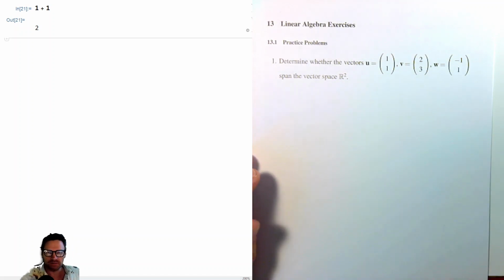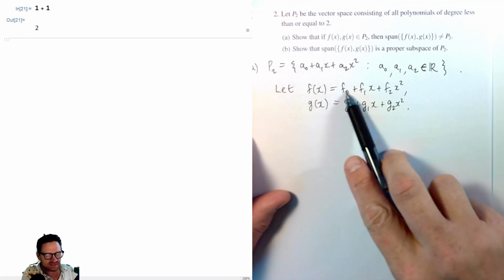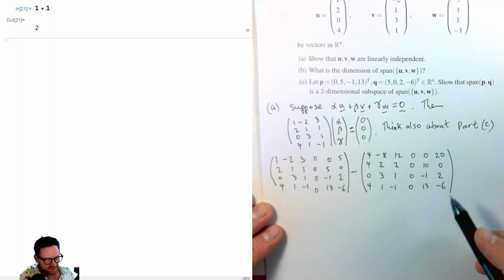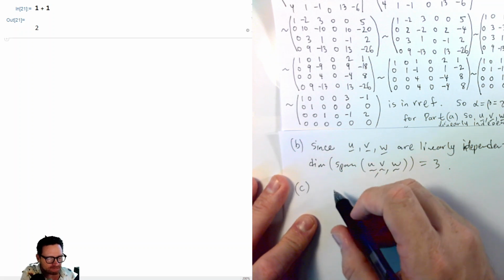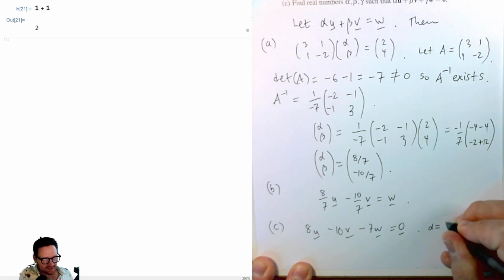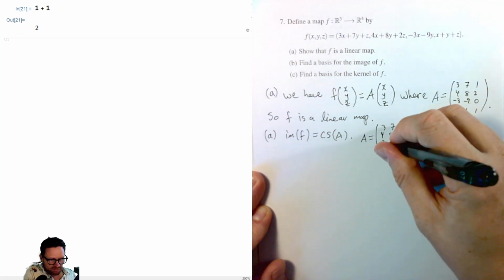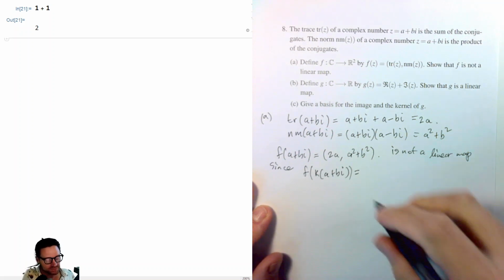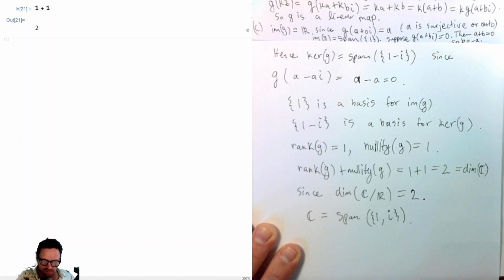Linear Algebra Lecture 7 - Exam Practice Exercises and Revision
In this lecture we cover exam practice exercises, examples, and revision of content introduced in Linear Algebra Lectures 1 through 6.